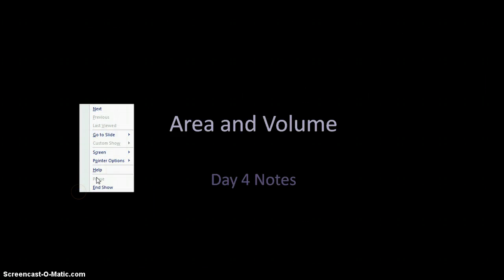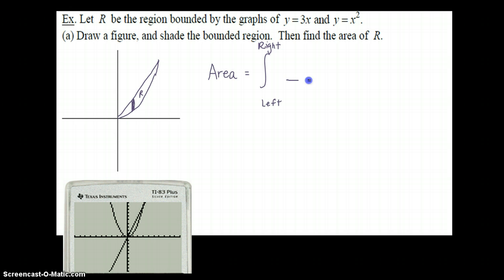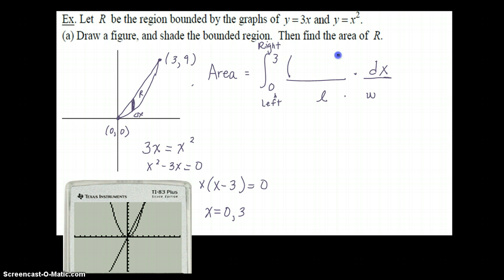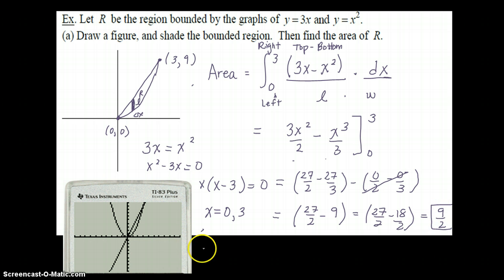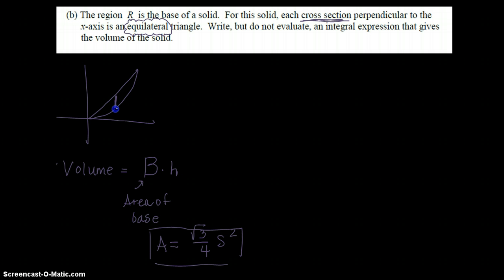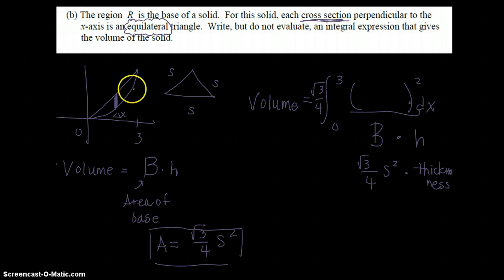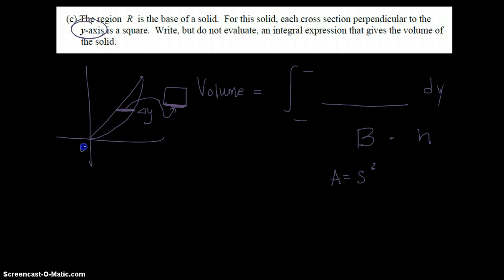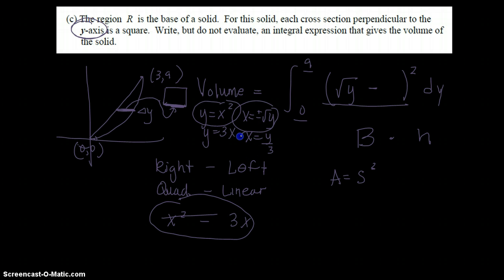Area and Volume